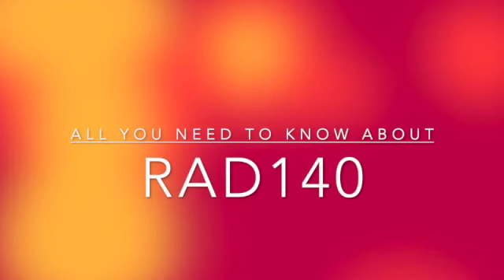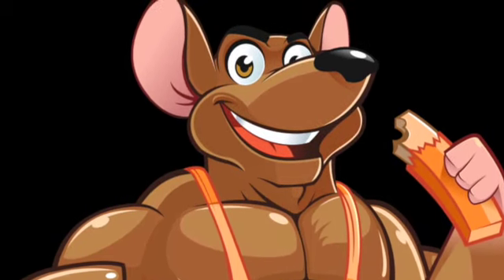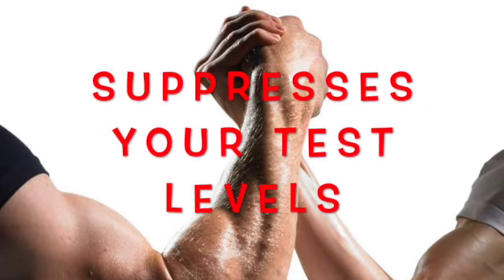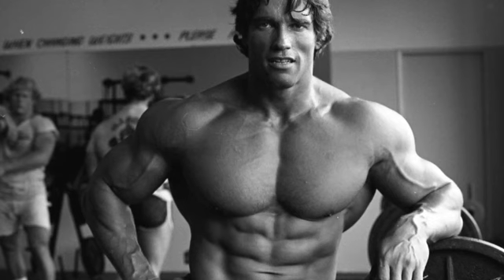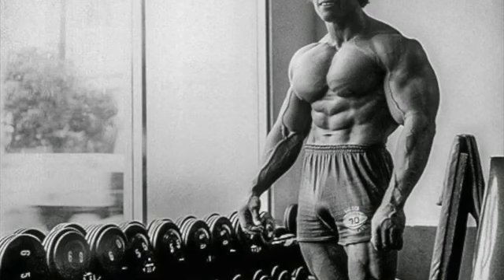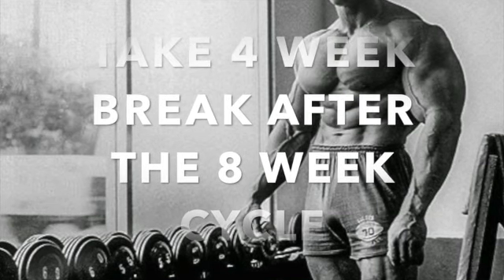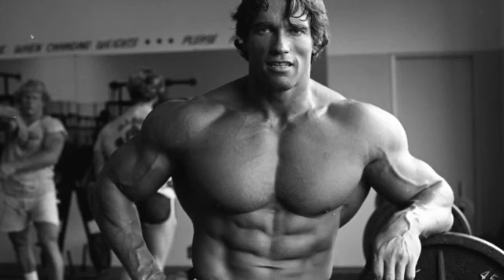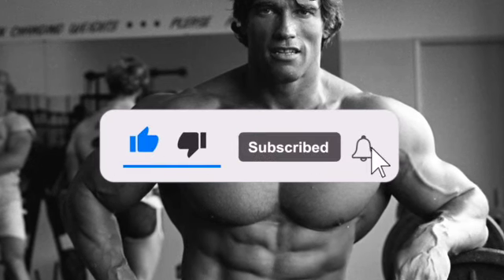WHAT IS RAD140 || BENEFITS & SIDE EFFECTS OF RAD140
RAD140 (also known as Testolone) has been increasingly popular among the gym-bro & bodybuilding scene over the last few years and is only continuing to grow in the number of people using it.

But what is RAD140 & what are the benefits & potential side effects?